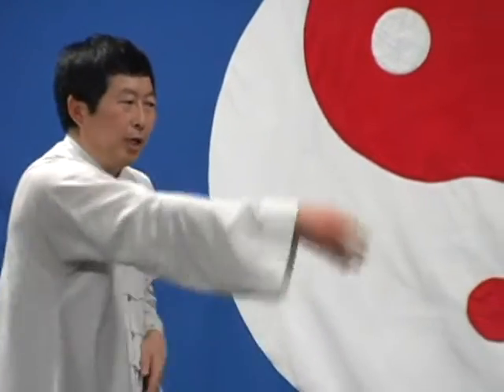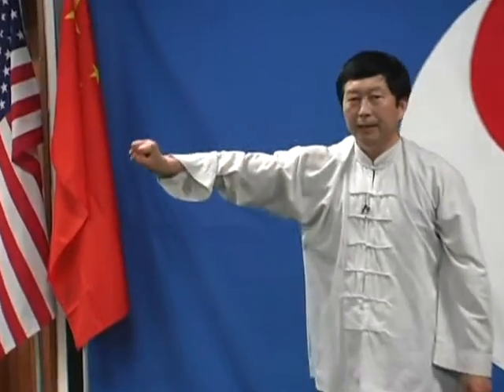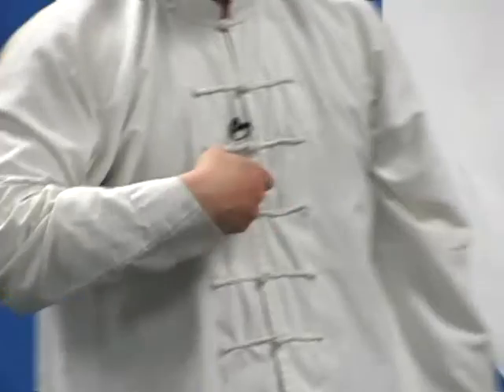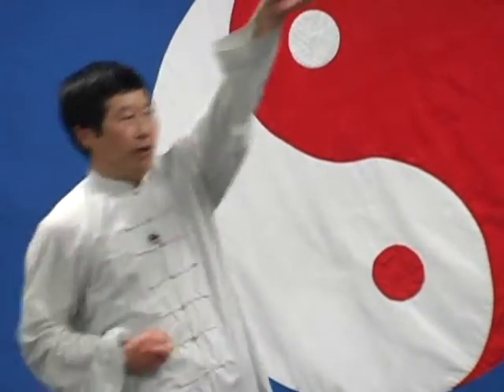Explosive Tong Bei.wmv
Master Sun Anguang demonstrates one of China's most mysterious and effective systems.